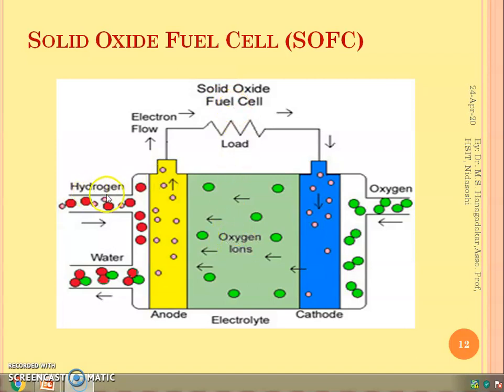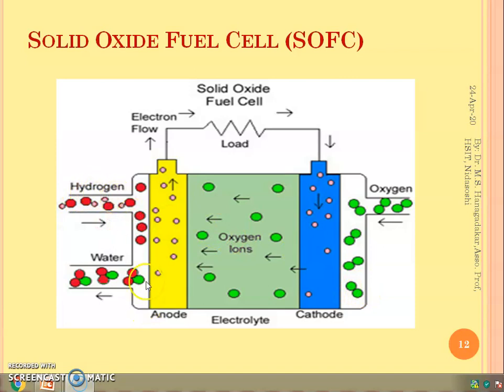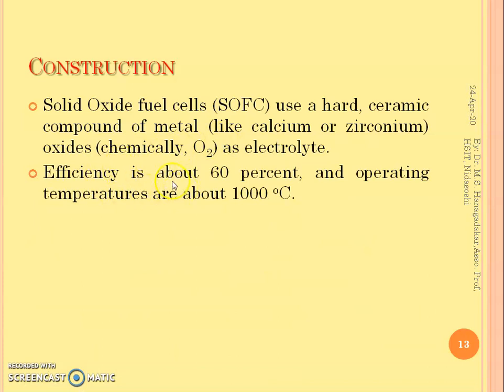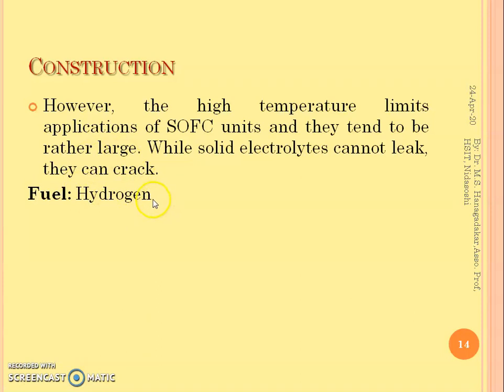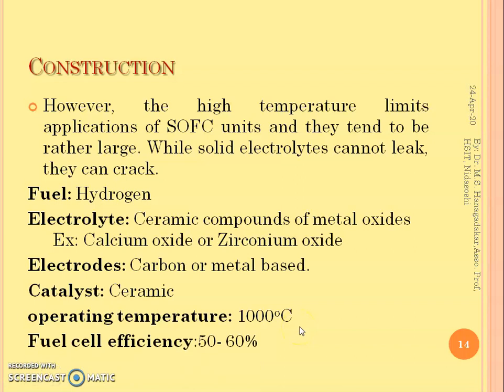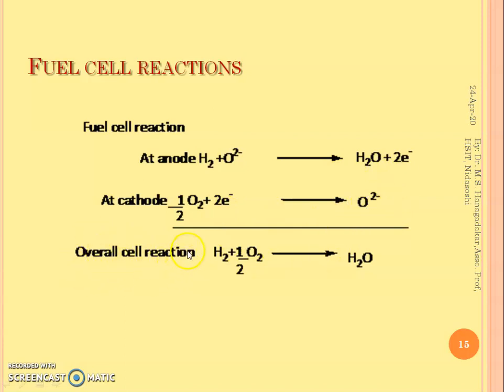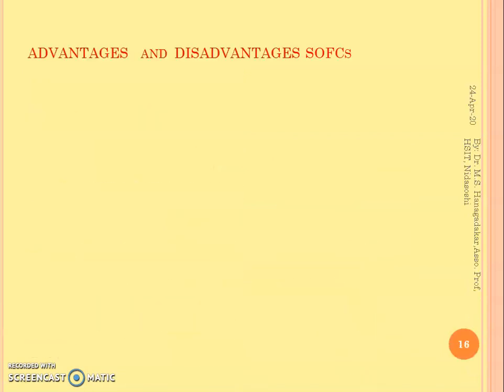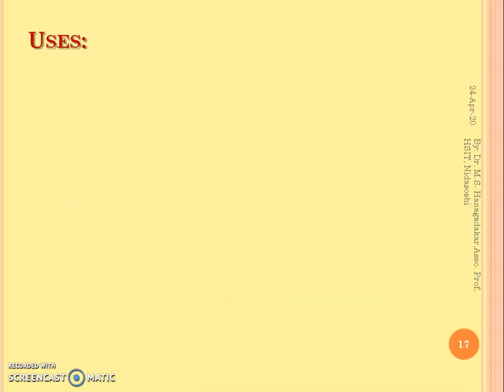VIDEO-8-MODULE-III-Fuel Cells-3.8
Discussion on construction, working ,advantages and disadvantages of Solid -Oxide fuel Cell.